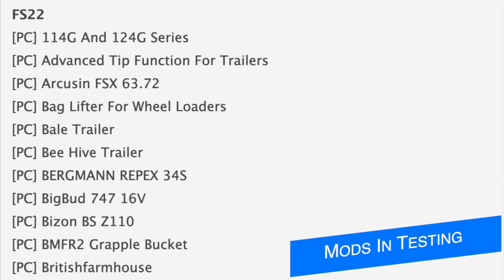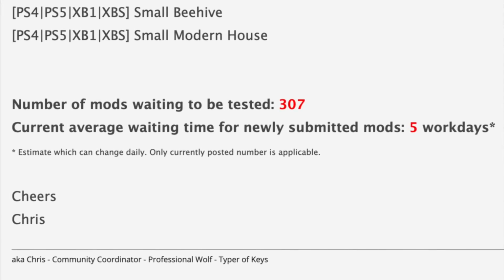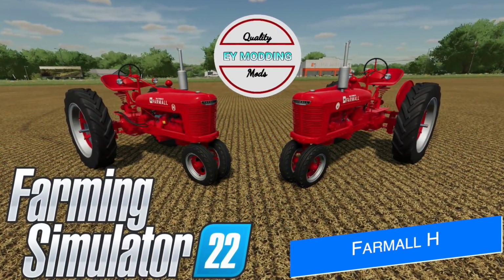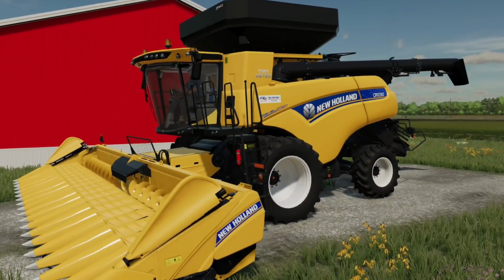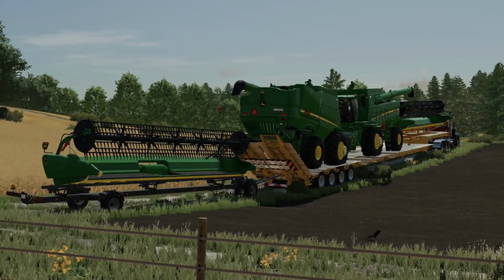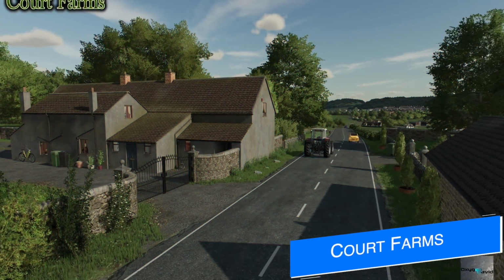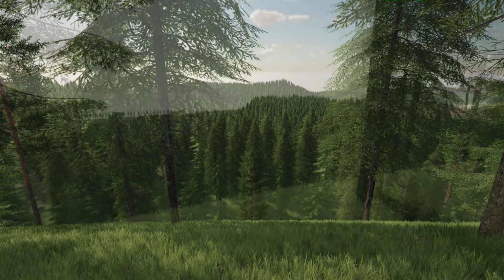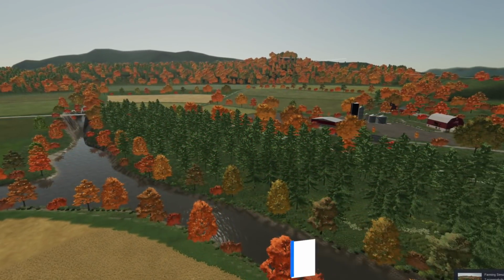Farm Sim News! F350, Court Farms, & Tractor Tour!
F350, Court Farms, & Tractor Tour!

0:00 - Intro
0:10 - Top Stories
0:22 - Mods In Testing
1:20 - More Than A Mod
2:20 - Nordic Game Presentation
2:49 - F350 Super Duty
3:15 - Farmall H
3:37 - New Holland CR10.90
4:01 - Claas Pickup Hitch
4:33 - 25M Trailer
5:00 - Tiger T34/44
5:52 - Court Farms
6:11 - Somerset Farms
6:32 - Green Mountain
6:52 - Southern Cross Station
7:30 - EMR Farmhouse
8:02 - Middleburgh Release
8:46 - Self Aware Segue
9:19 - Outro
9:50 - I would love to go back to bed